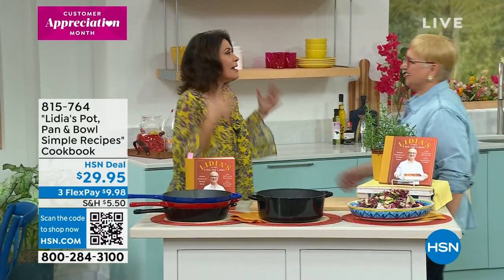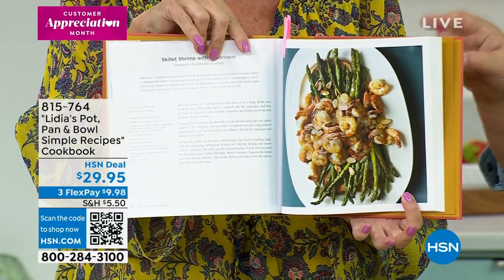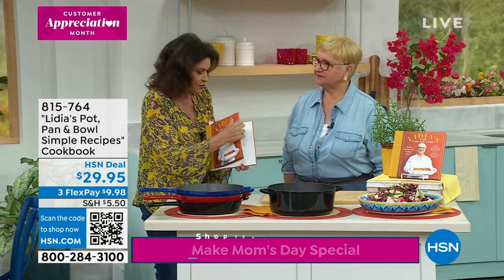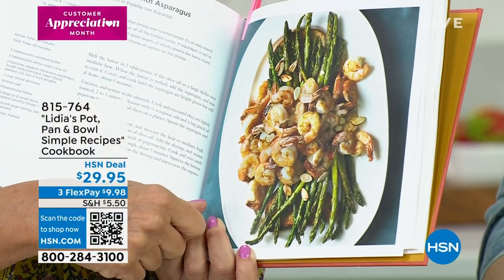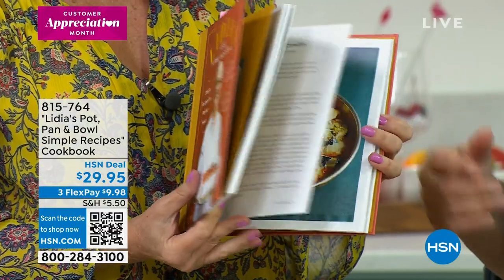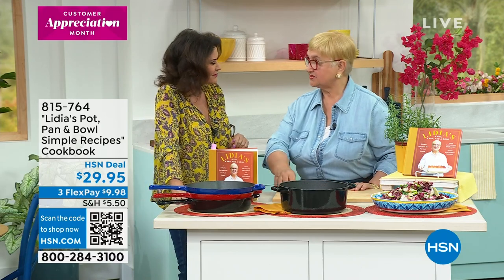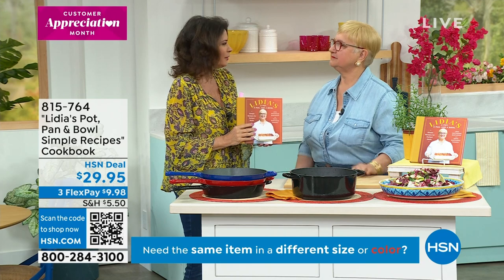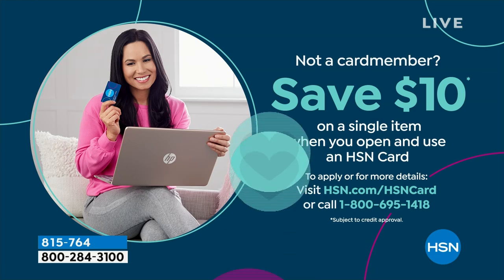"Lidia's Pot, Pan Bowl Simple Recipes" Cookbook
From the beloved TV chef and bestselling author, a cookbook chockfull of her favorite recipes for flavorful, nofuss Italian foodm that use just one pot or pan (or two). This is the companion cookbook to the popular publictelevision series Lidia's Kitchen Home Cooking. With more than 100 recipes, an index and a kitchen tools guide. By Lidia Mattichio Bastianich and Tanya Bastianich Manuali.